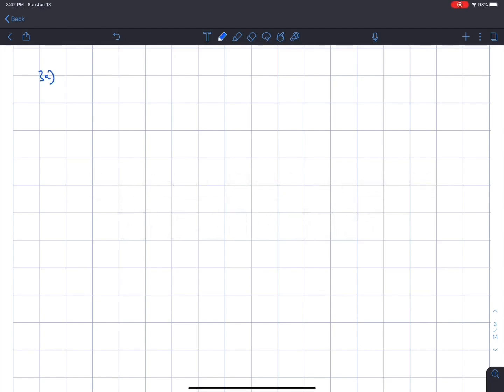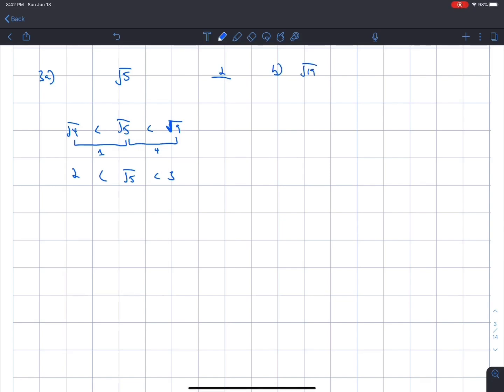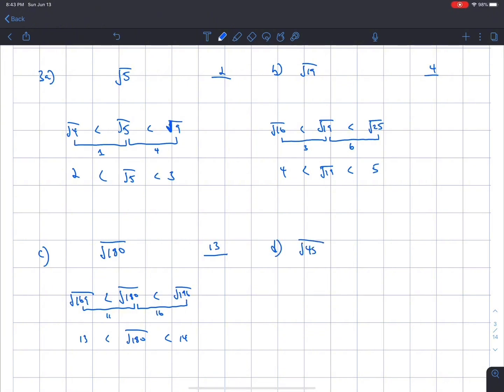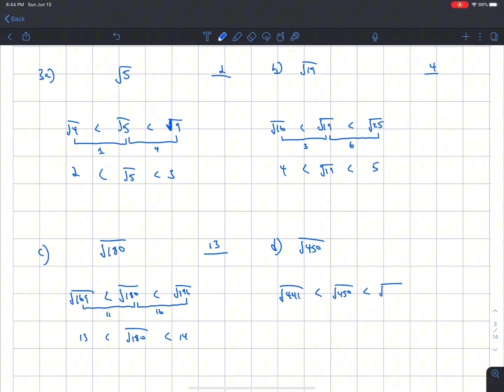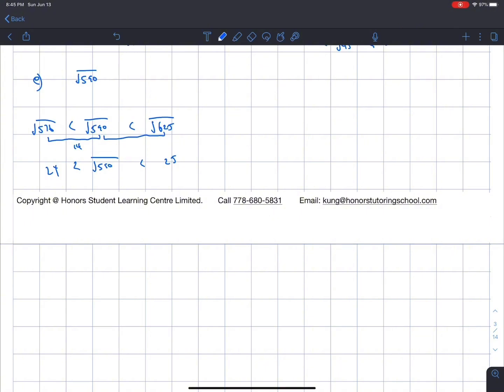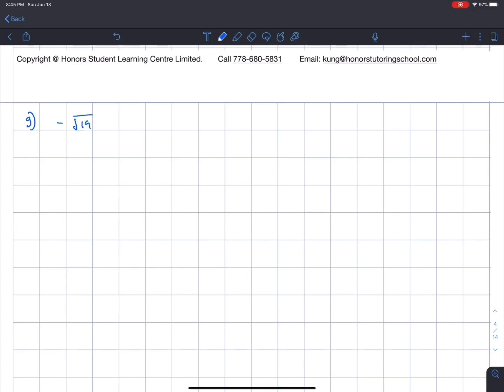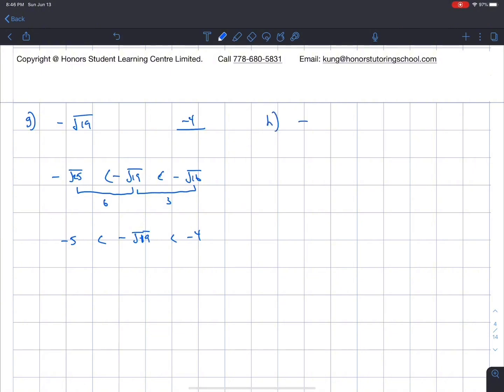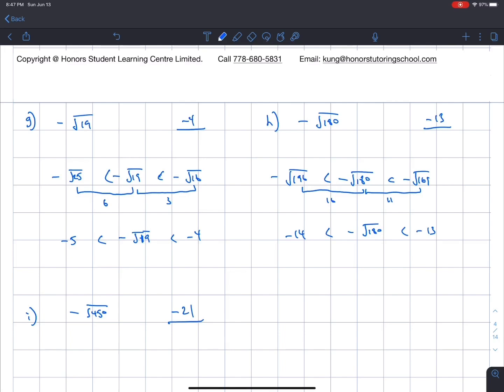math 9 1.2 Question 3